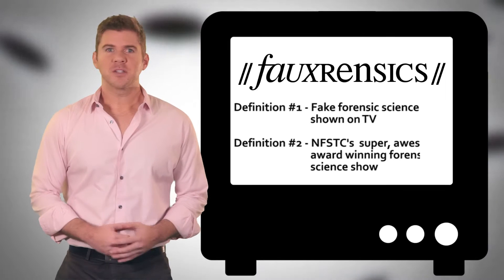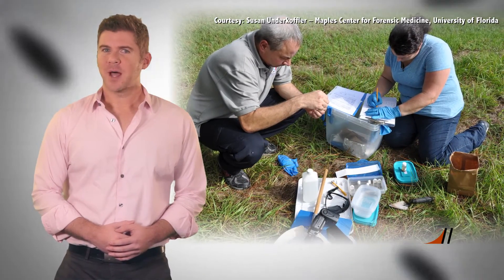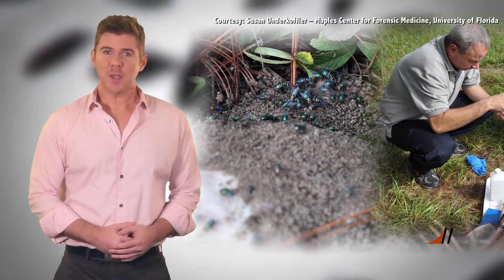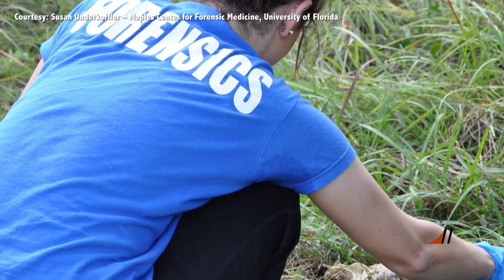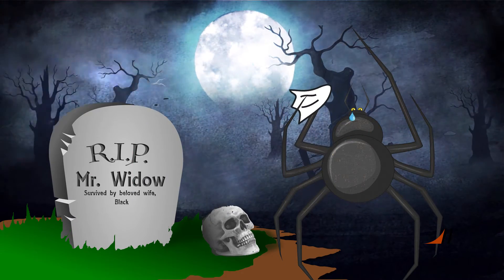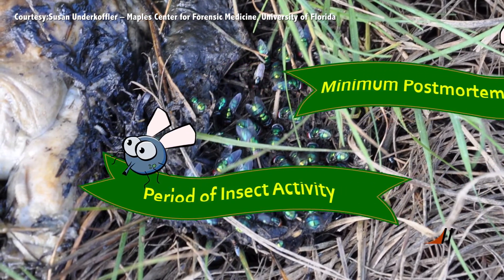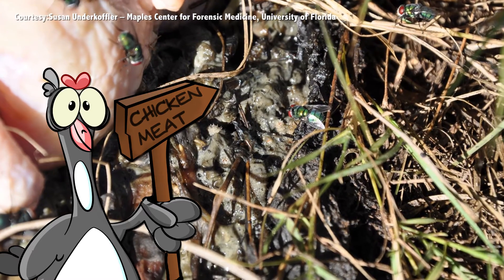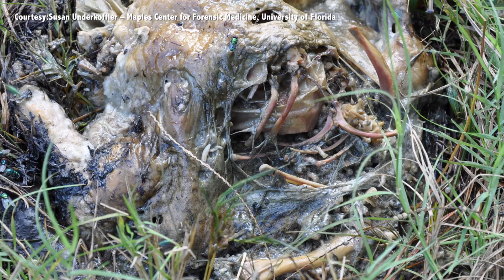Fauxrensics | Case #12 | Forensic Entomology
How are insects like tiny little crime scene investigators?